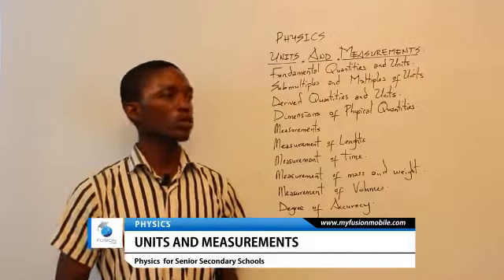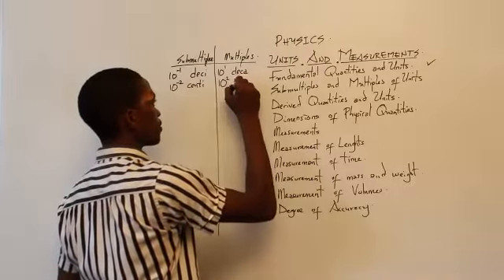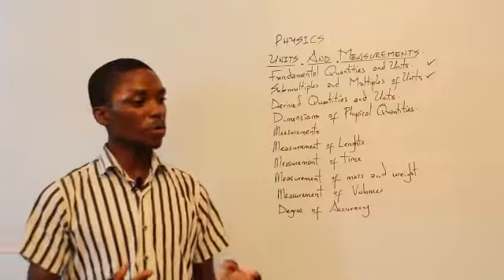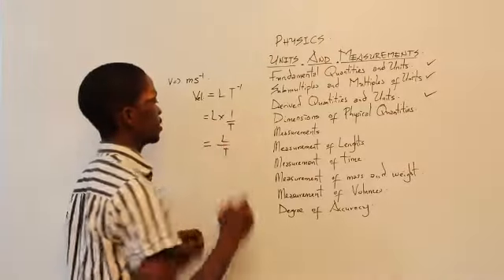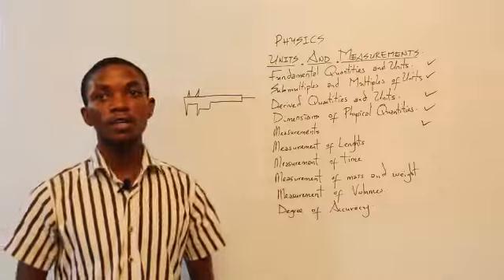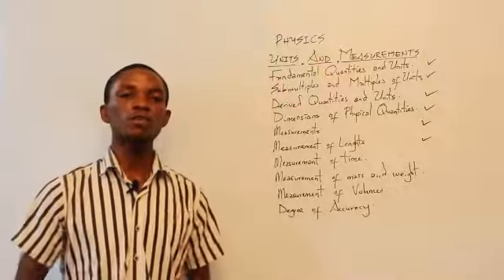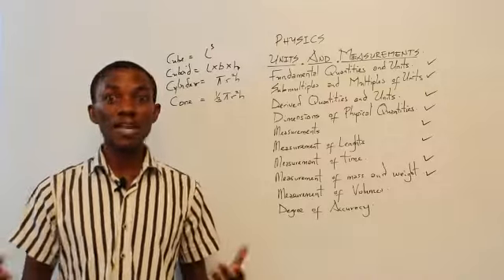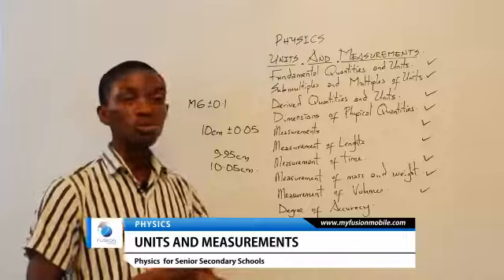Units and Measurements (SS 1, JAMB, WAEC, NECO, Post-UTME, NABTEB)